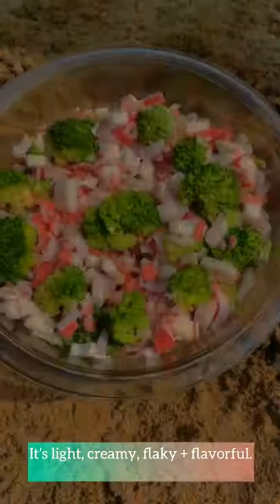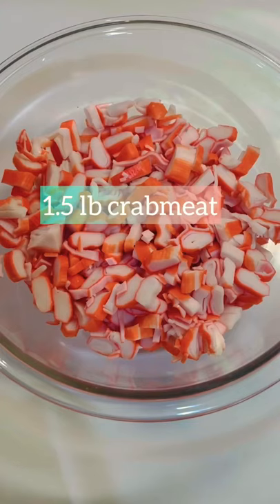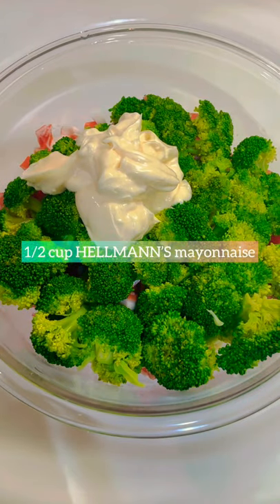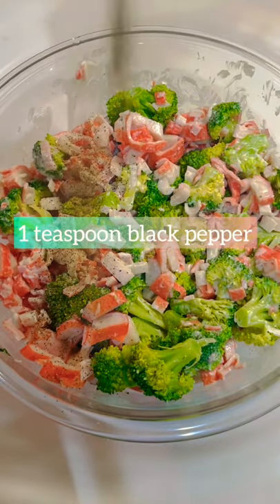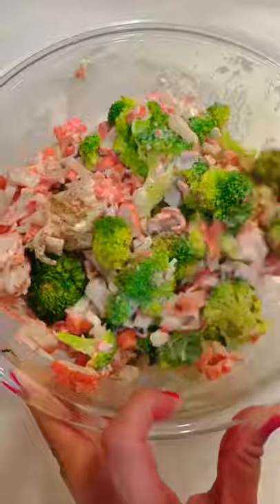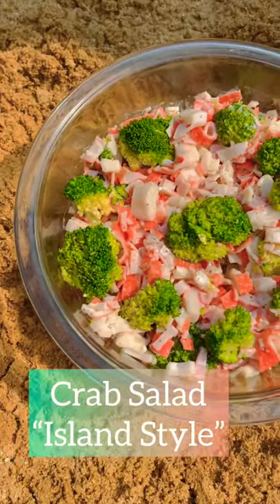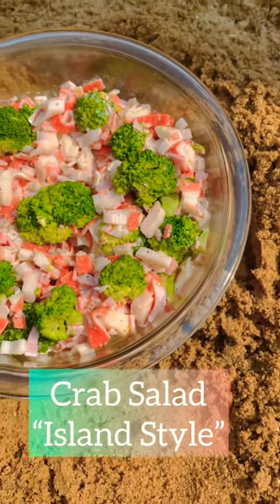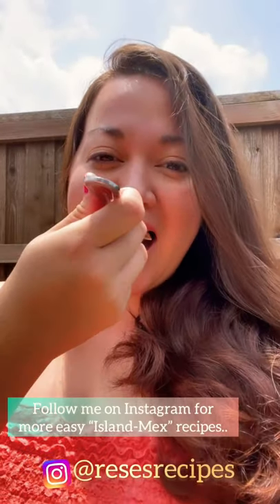How to make Crab Salad | Easy Recipes | Island Style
Crab Salad

Have you ever tried crab salad this way?Some people refer to it as “seafood salad.” This recipe does not taste like the crab salad sold at most delis.

This is a very straight forward and easy recipe. It comes together in minutes and pairs well with everything. You definitely feel the summer vibes with each bite, but it’s also the perfect holiday dish.

The type of dressing used is what differentiates this salad from others. It’s light, creamy, flaky and very flavorful.

Prep time: 15 minutes
Cook: 5 minutes
Yield: 6 to 8 servings

Ingredients
2 cups broccoli florets
1.5 lb crabmeat, sliced/chopped crab sticks or flaked
1/2 cup Mayonnaise*
1 teaspoon black pepper
1 teaspoon garlic powder

Directions
Chop broccoli into florets. Add to boiling water and let blanch for about 3 minutes. Drain and set aside to cool.

Once cooled, combine all the ingredients together and mix very well. Use a spatula or spoon and slightly separate the crabmeat while mixing. Salad should still be chunky.

Refrigerate, until ready to be served. Enjoy!

Helpful tips
•Do not overcook broccoli. It should still have a slight crunch.
•There are a variety of crab meat choices - generally located in the same area at grocery stores.
•Hellmann’s also called Best Foods mayonnaise is what differentiates this crab salad from others.

Many blessings friends,
Rese 💛